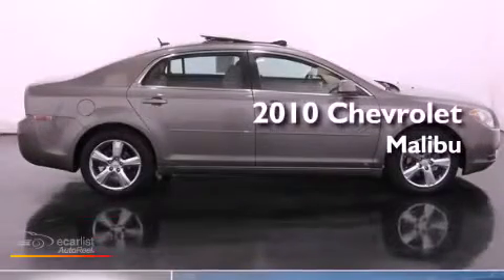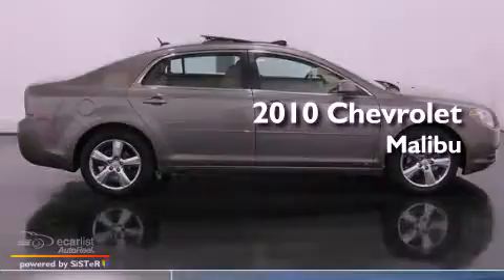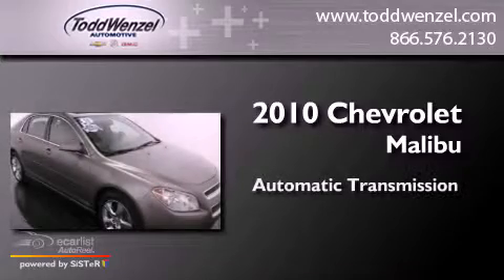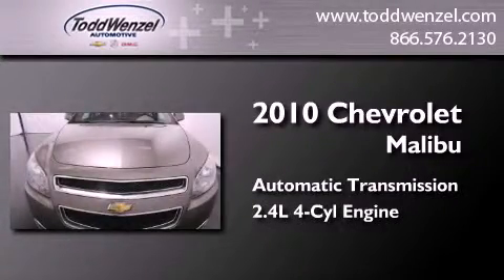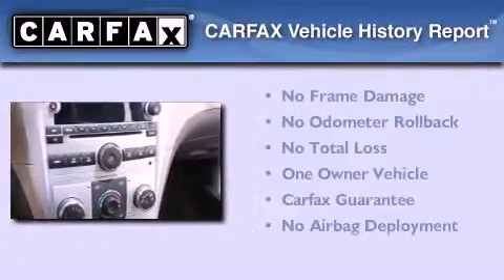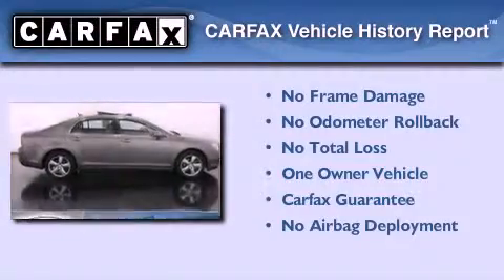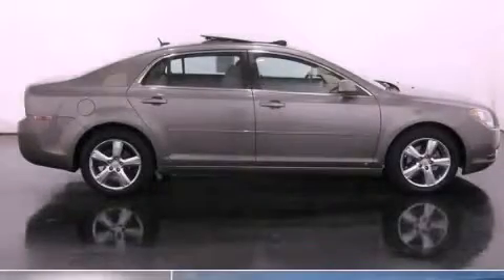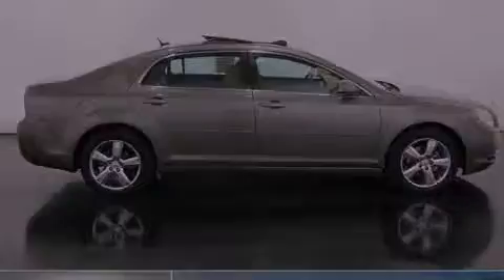2010 Chevrolet Malibu Gran Rapid MIssissippi 49426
Year : 2010
 Make : Chevrolet
 Model : Malibu
 Trans . : Automatic
 Exterior : Other
 Miles : 40,739
 Interior : Other